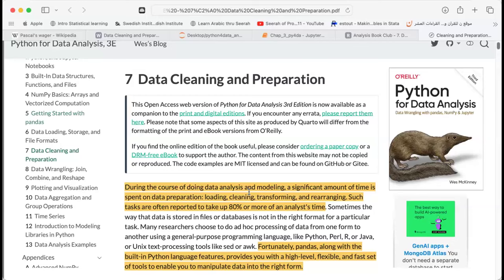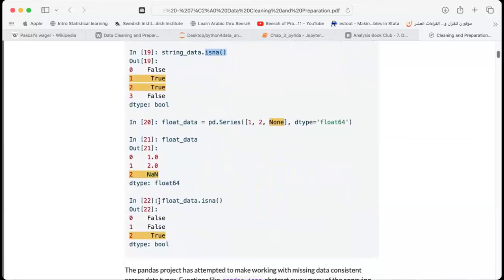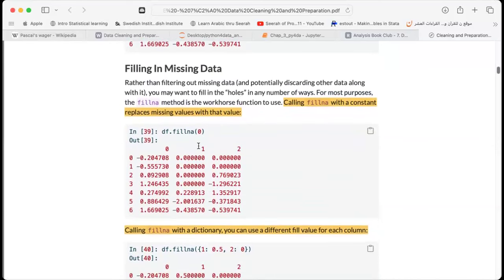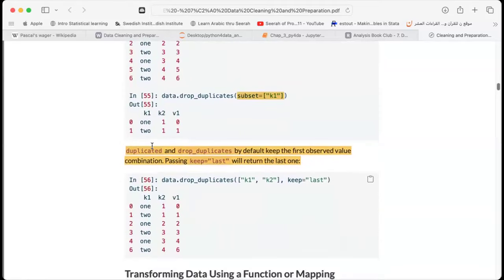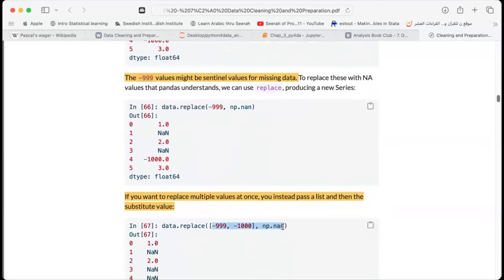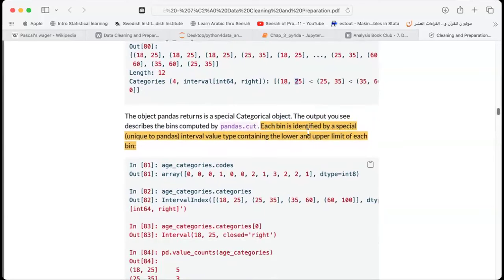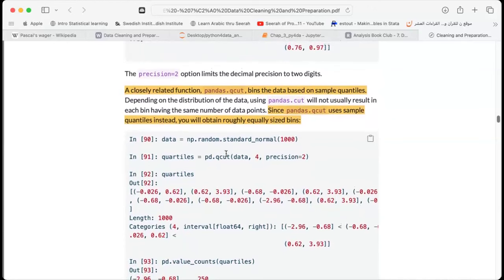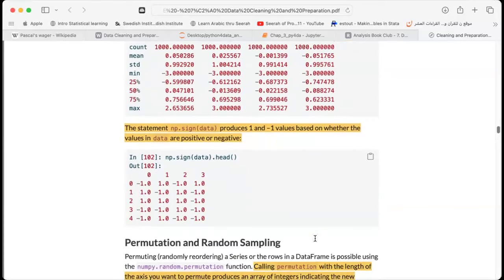Python for Data Analysis: Data Cleaning and Preparation (py4da02 7)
Abdou Daffeh leads a discussion of Chapter 7 ("Data Cleaning and Preparation") from Python for Data Analysis, 3E by Wes McKinney on 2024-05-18, with the DSLC py4da Book Club. Cohort 02